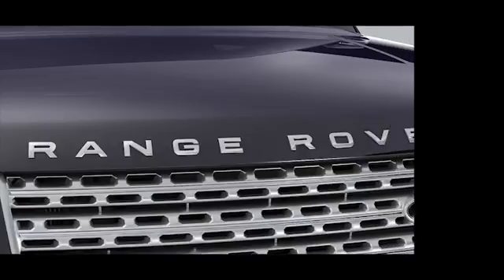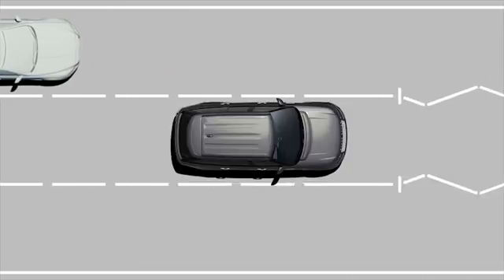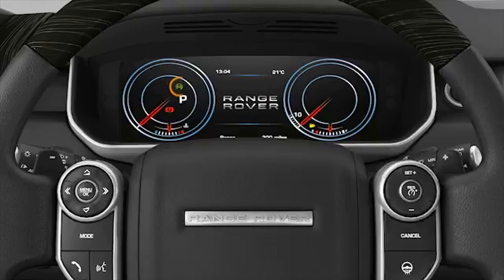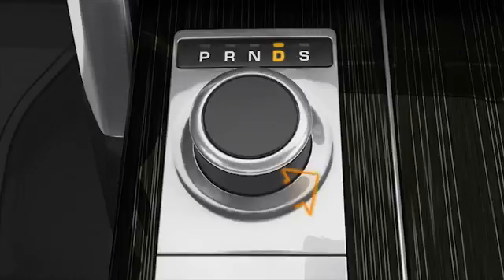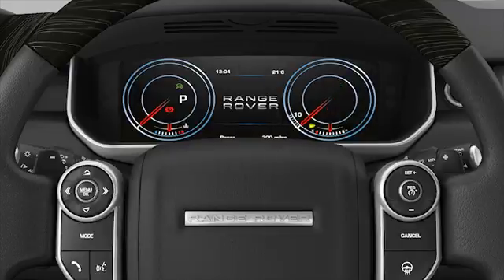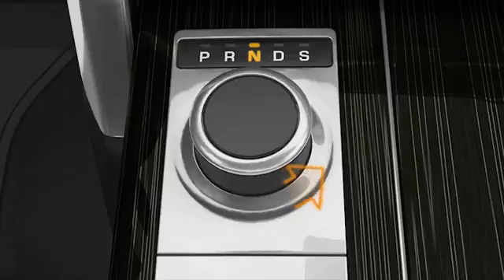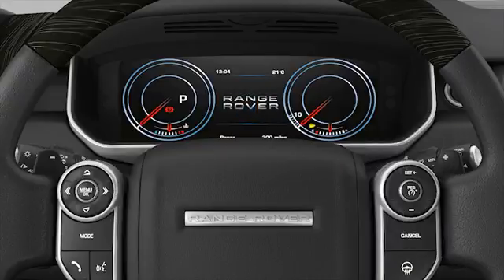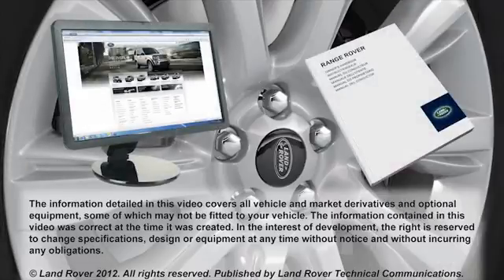How to - Range Rover (2013) - Vehicle feature: Intelligent Stop/Start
The all-new Range Rover incorporates features that significantly enhance the vehicle's environmental credentials.  The intelligent Stop/Start reduces CO₂ tailpipe emissions and improves fuel efficiency by automatically stopping and re-starting the engine when the vehicle is stationary.